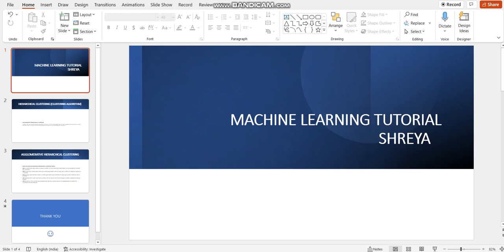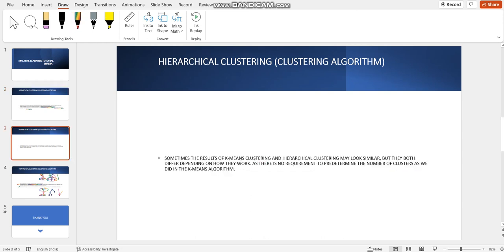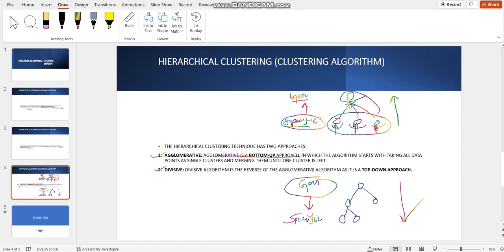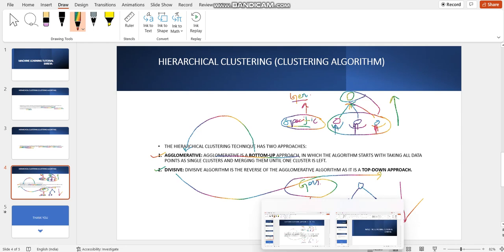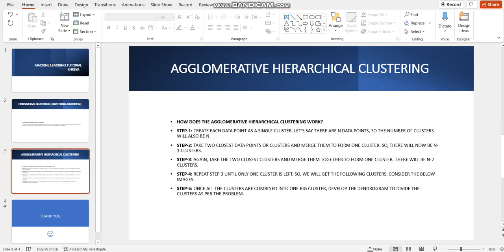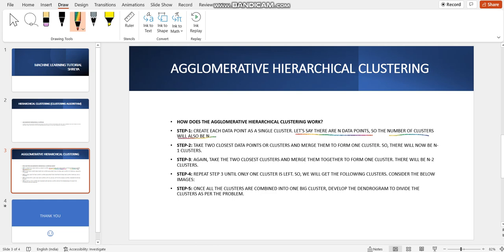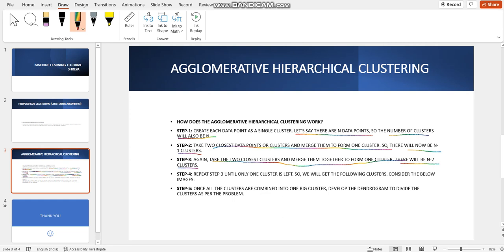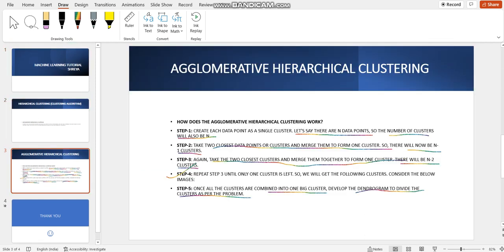INTRODUCTION TO AGGLOMERATIVE HIERARCHICAL CLUSTERING